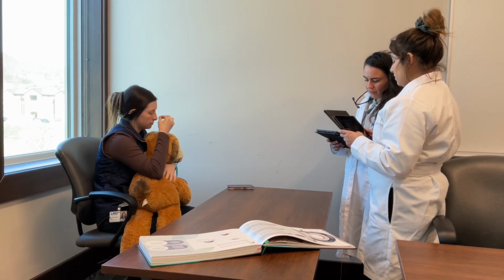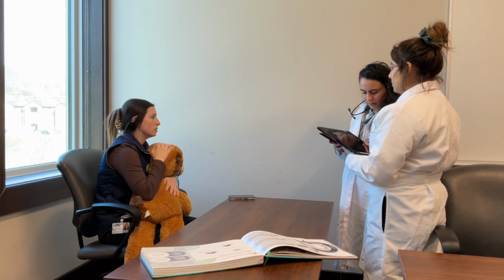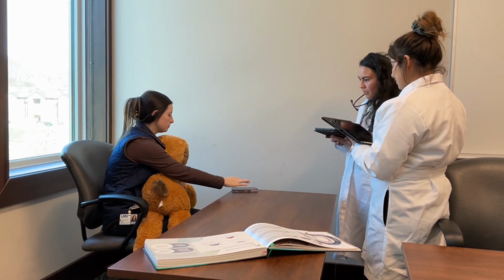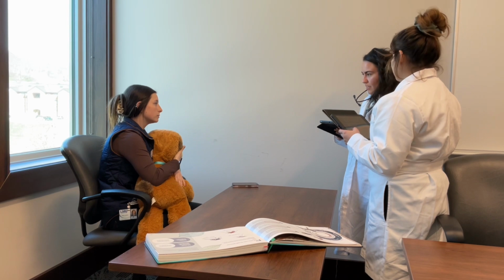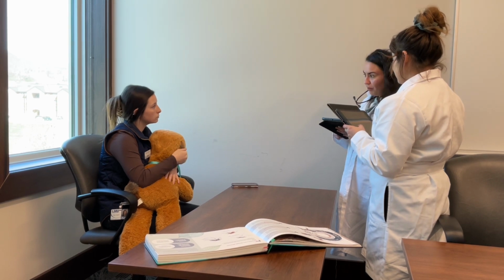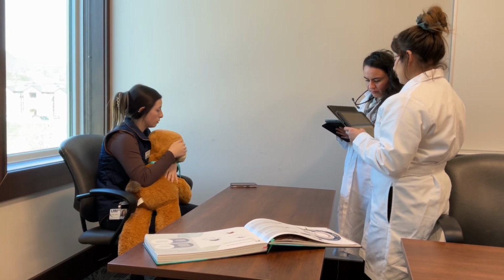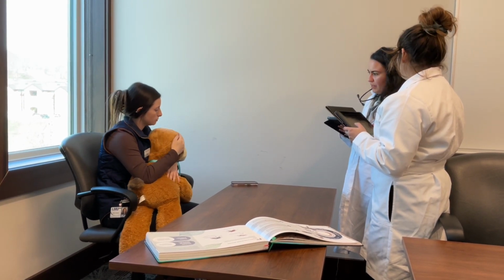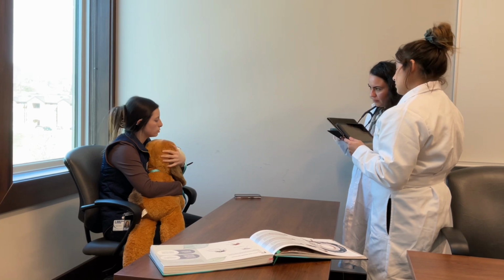March 11, 2024